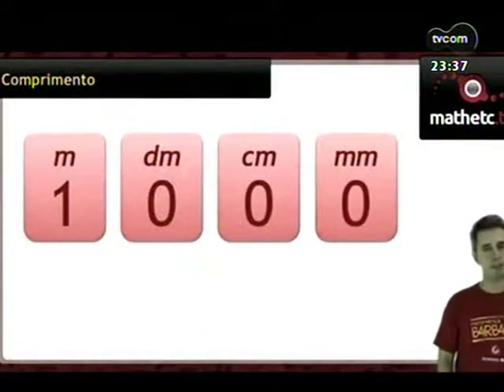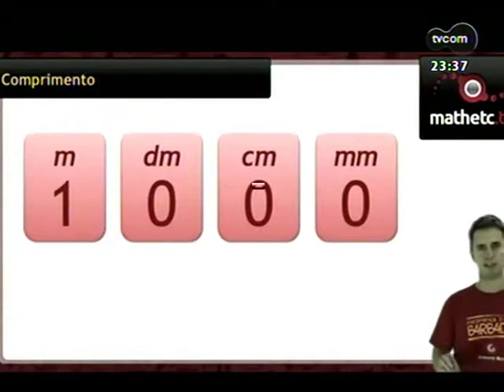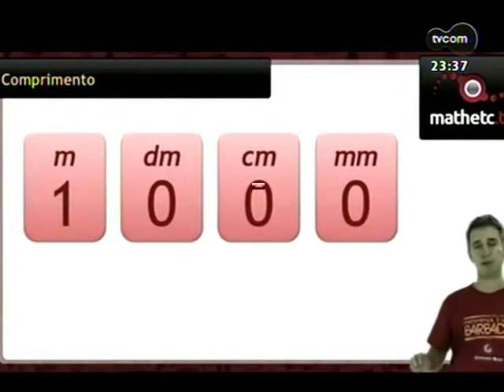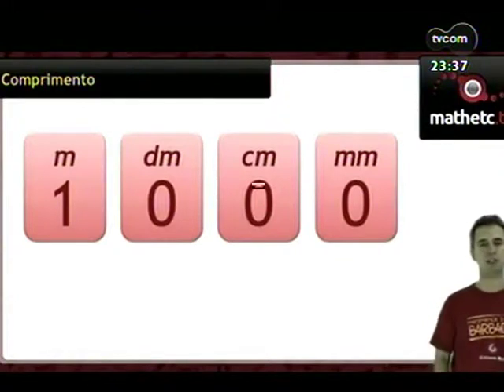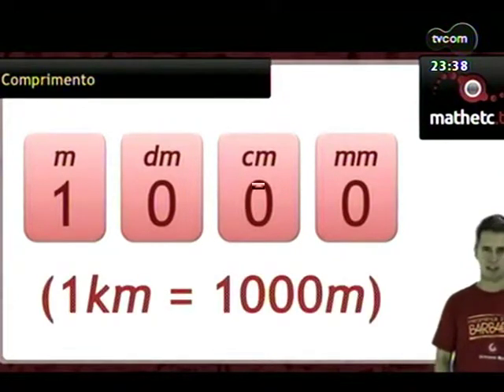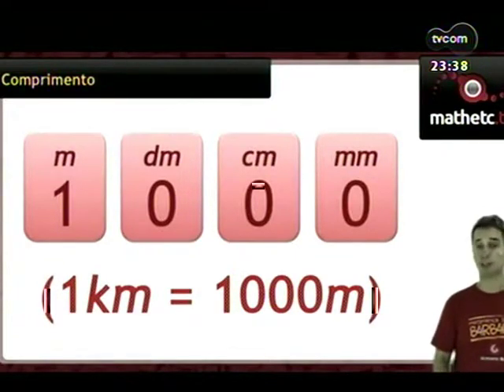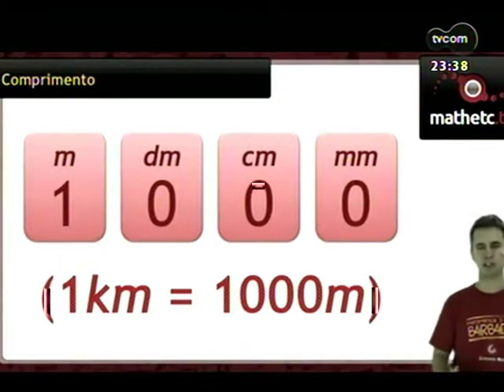Gustavo Reis no programa Mãos e Mentes - TVCOM - 08/03/2013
O professor Gustavo Reis foi o entrevistado de Tulio Milman no programa Mãos e Mentes, da TVCOM, dia 08/03/2013. Conheça um pouco da trajetória do professor e saiba mais sobre o Mathematica Et Cetera!